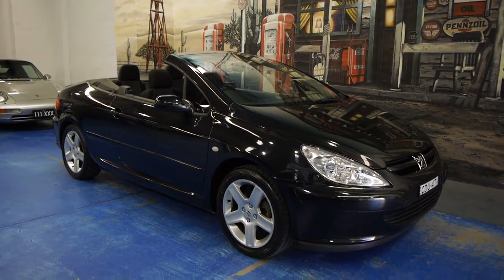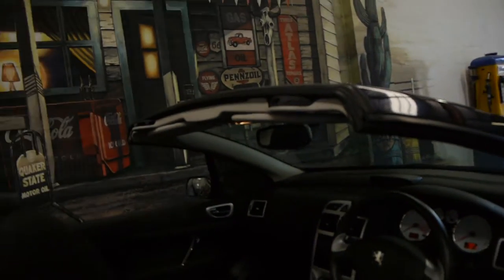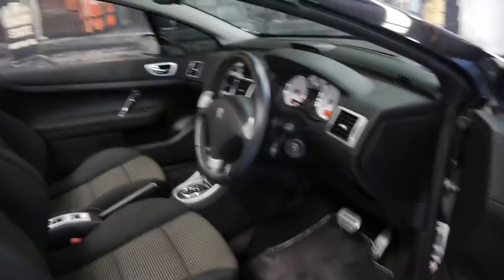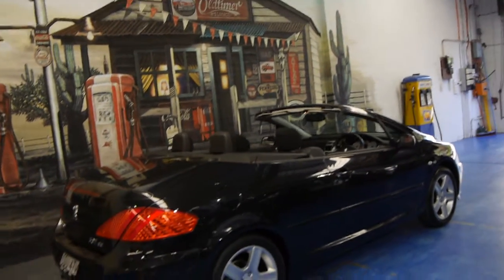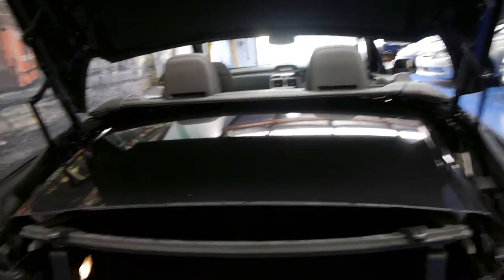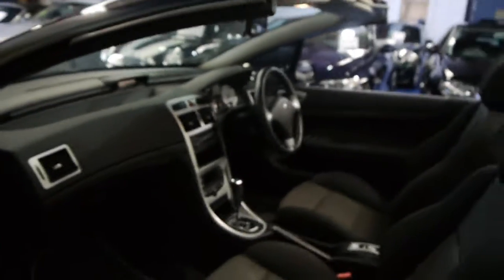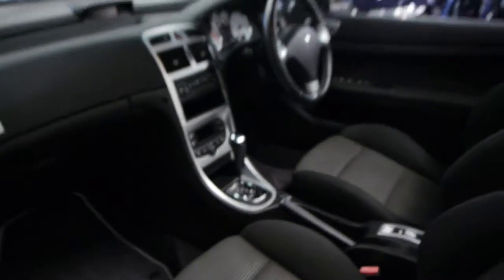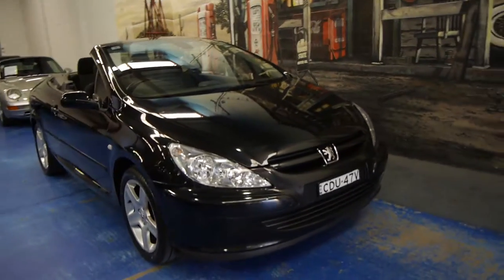Oldtimer Centre - Marrickville NSW